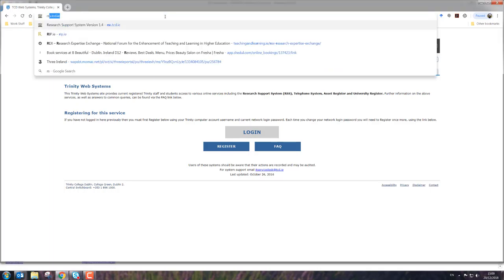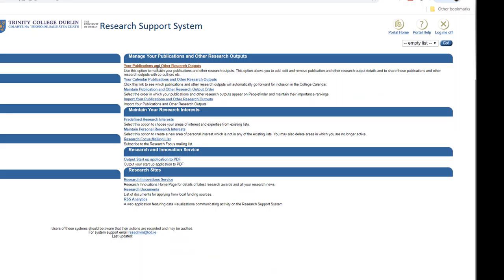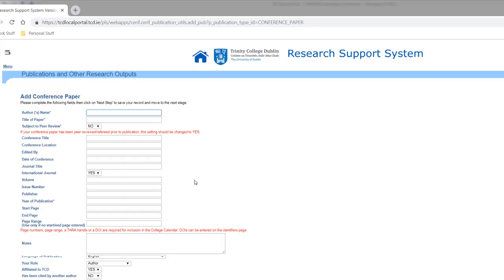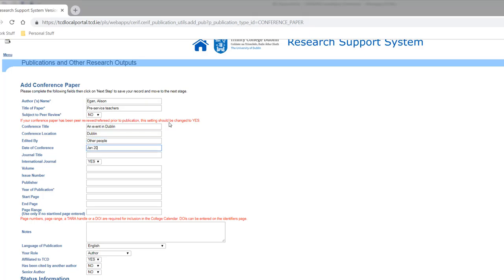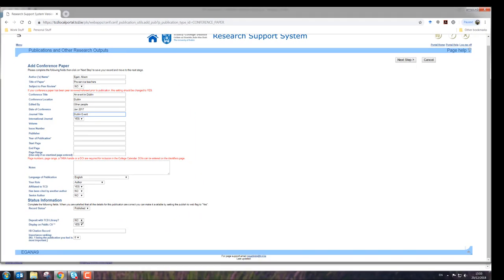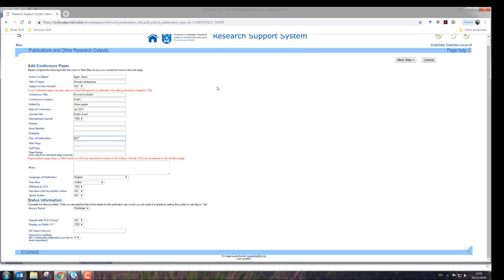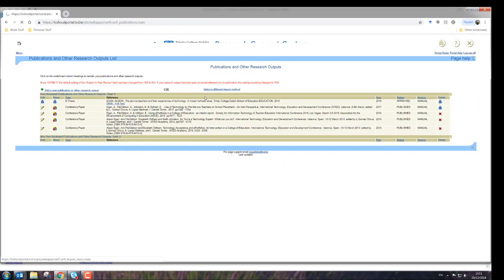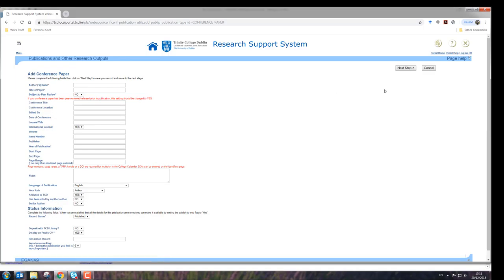Uploading research to TCD's RSS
Brief tutorial by Alison Egan explaining how to upload your research papers using the TCD Research Support System (RSS) for MIE staff with a TCD login.